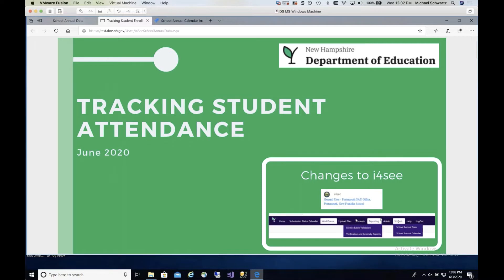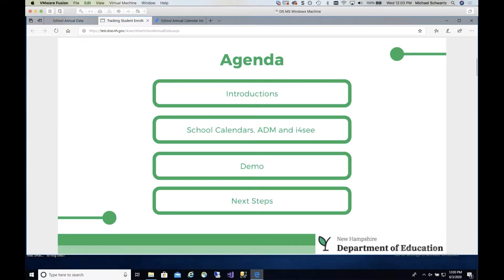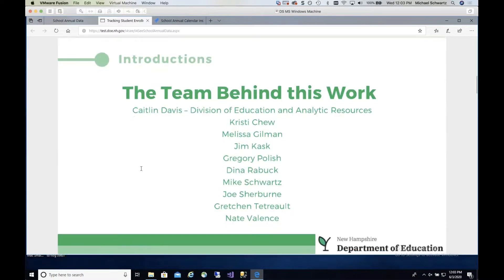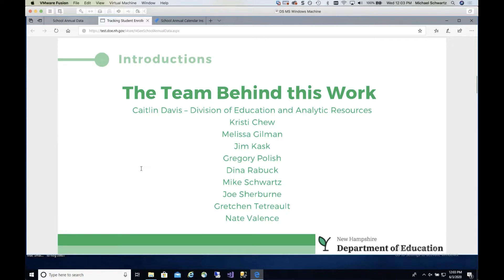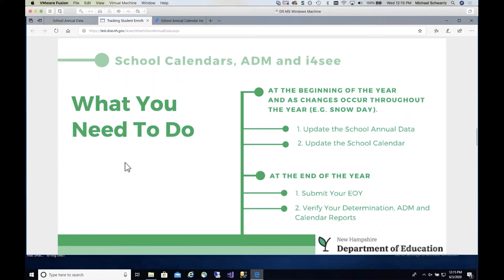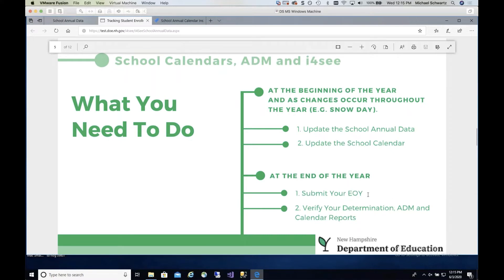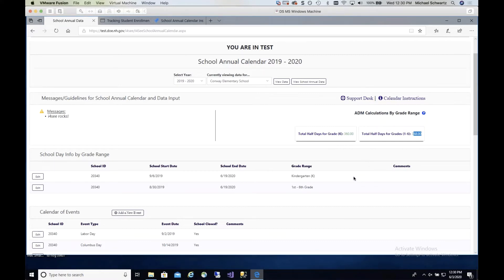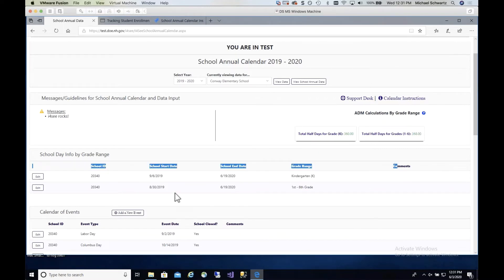i4see - Updating the School Calendar & Tracking Student Attendance